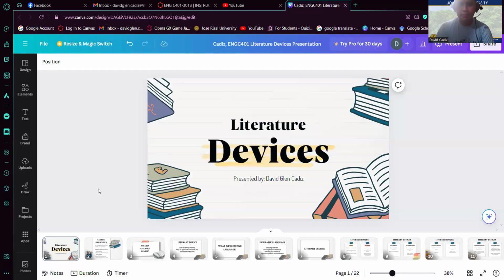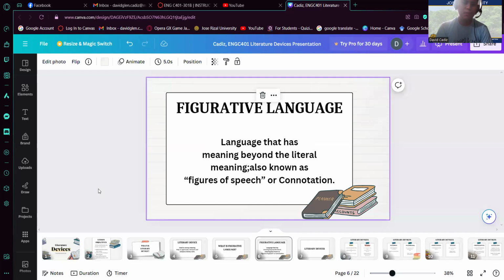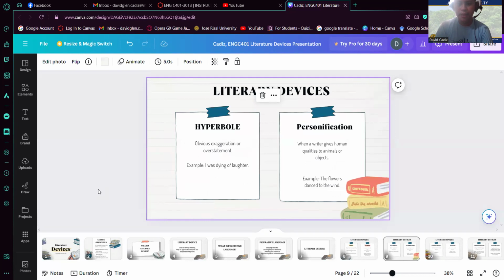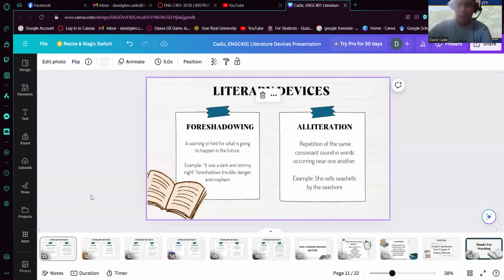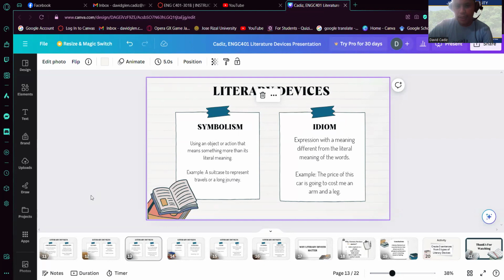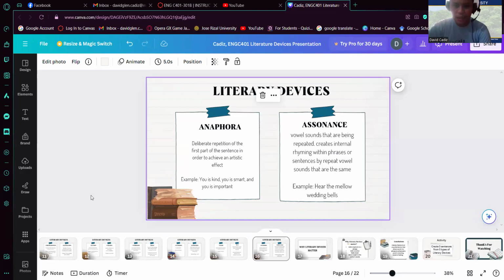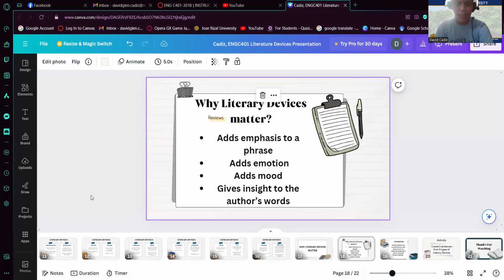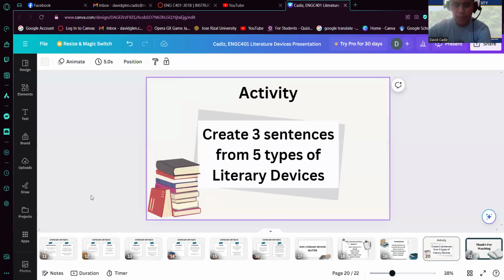Cadiz, ENGC401 TEACHING DEMONSTRATION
ENGC401 ACTIVITY